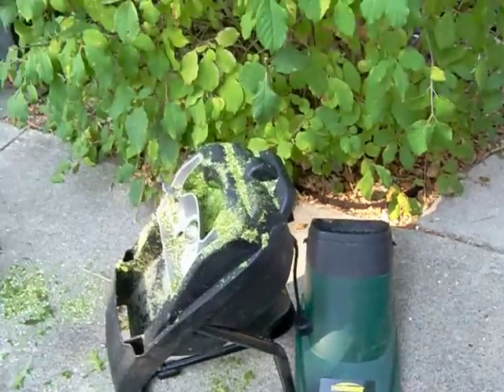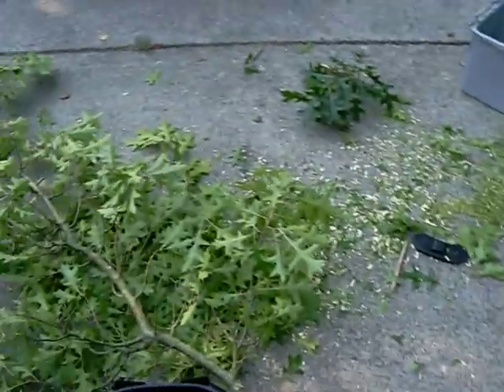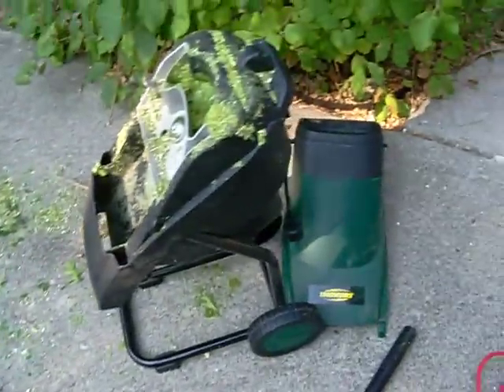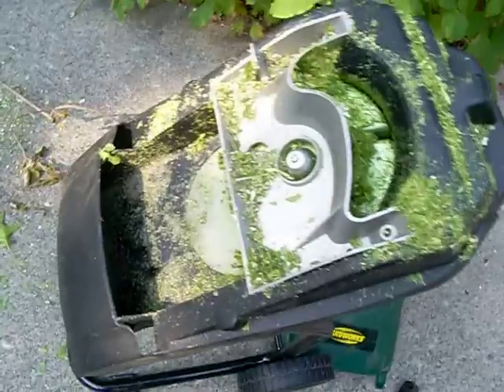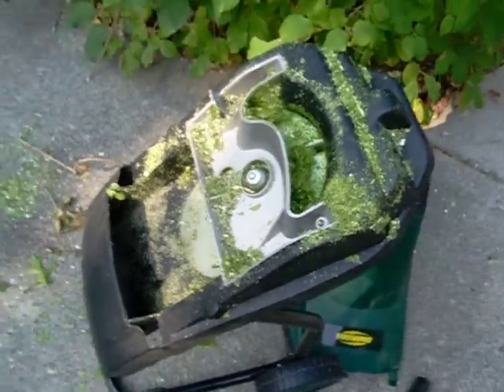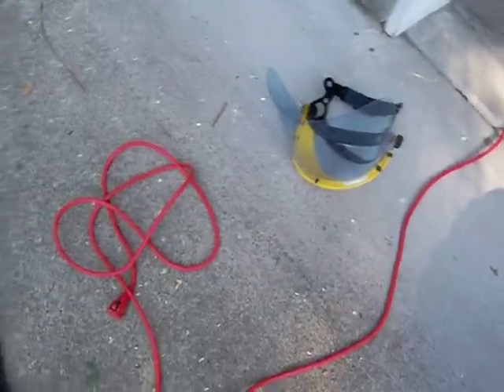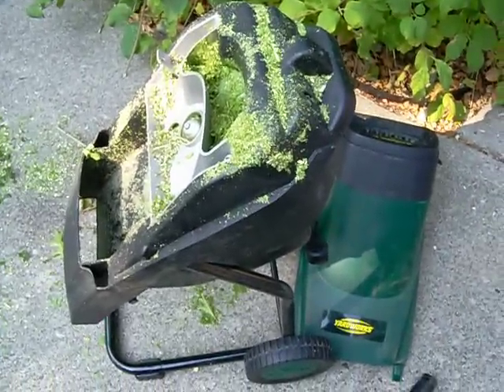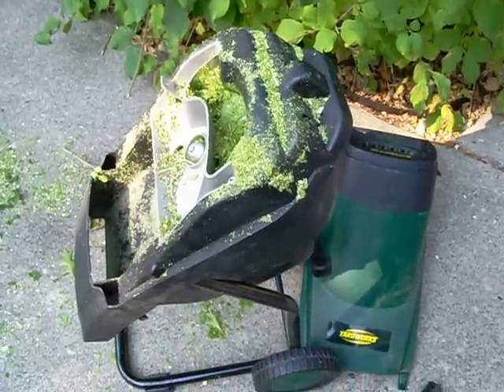canadian tire yardworks electric wood chipper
using a electric wood chipper